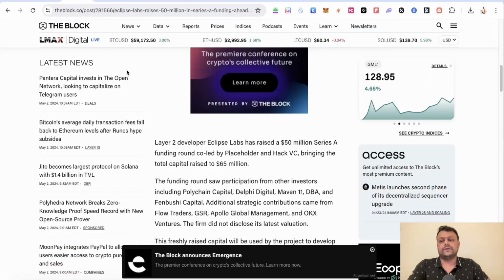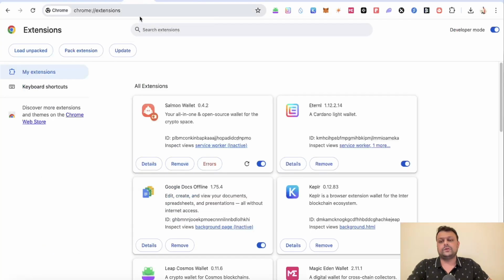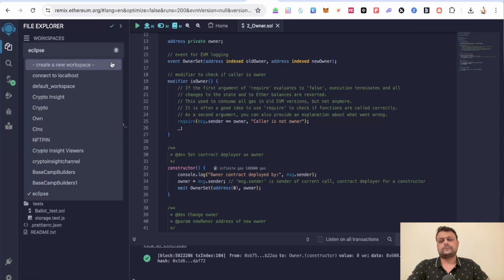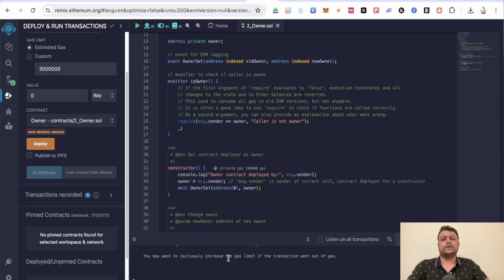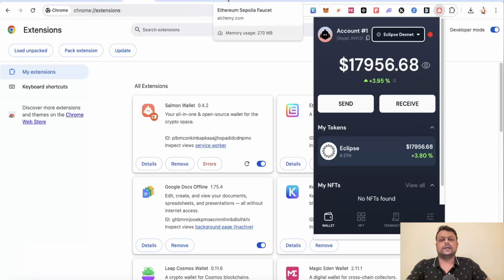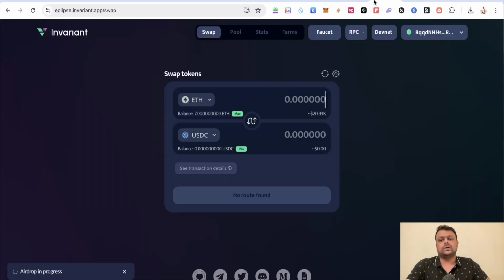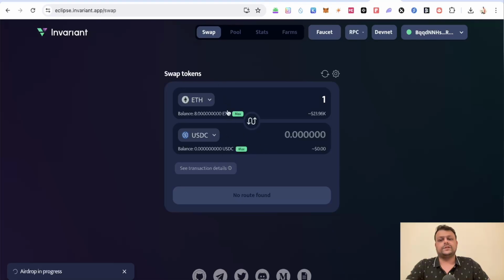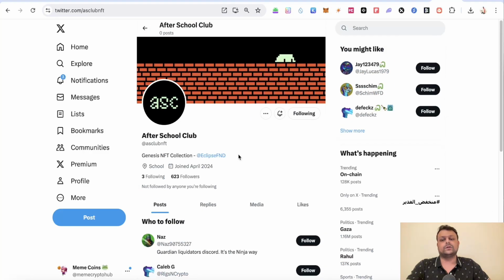Eclipse Testnet Airdrop Farming Tutorial | Airdrop To Farm For 2024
Code: CRYPTO505
Code: P3DDKR

11. After School Genesis NFT